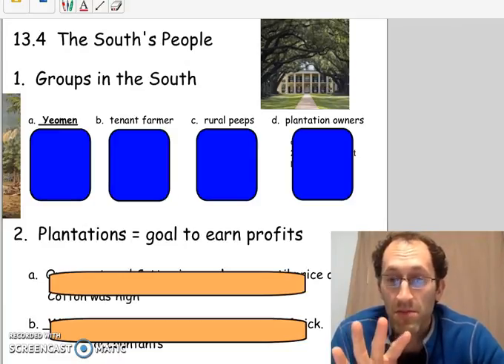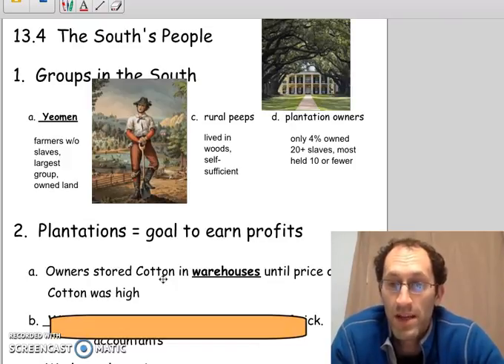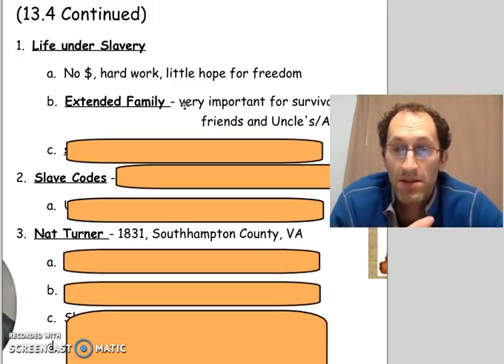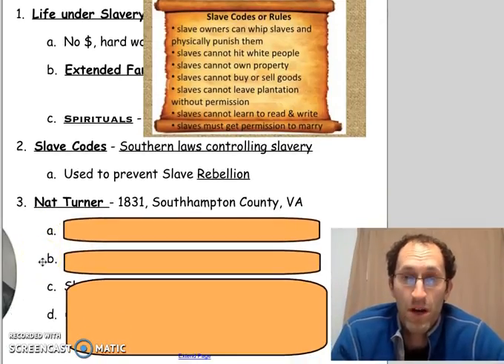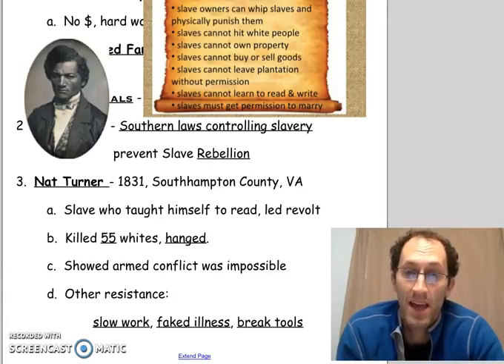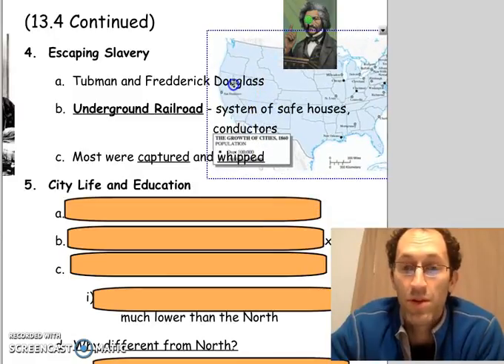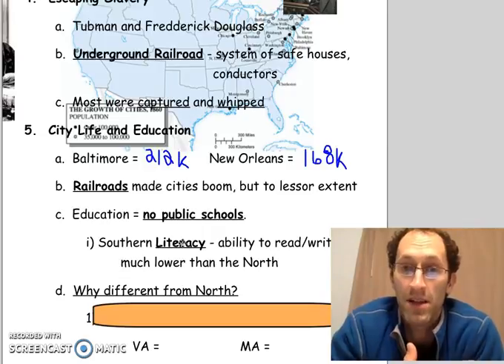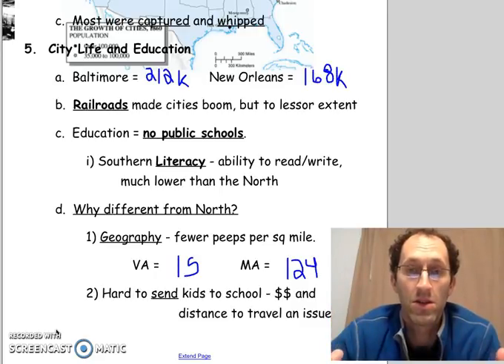13 4 South's People